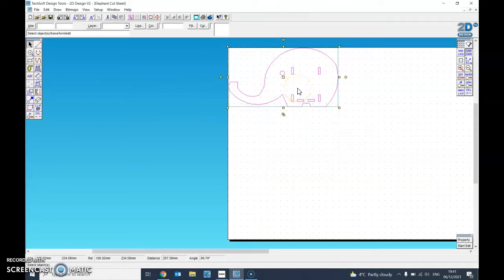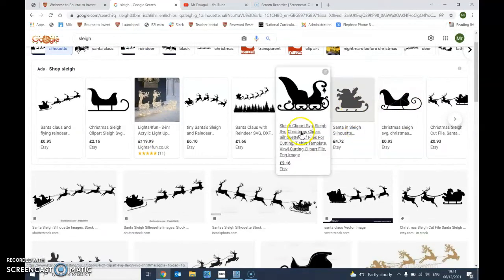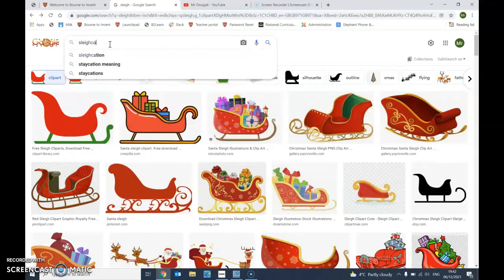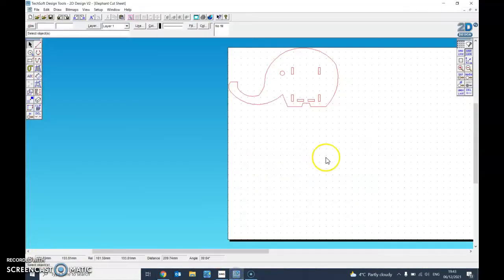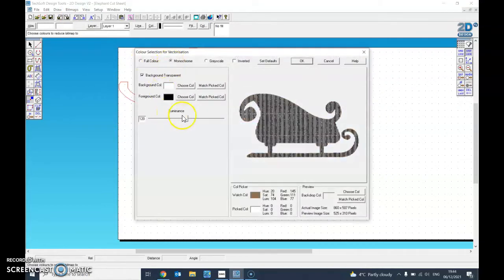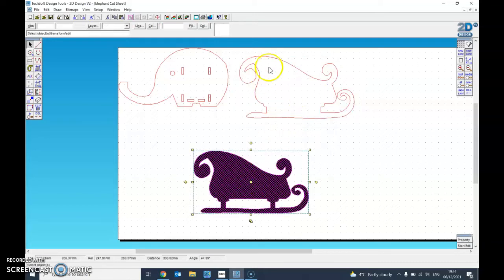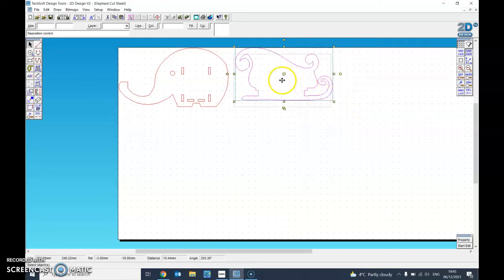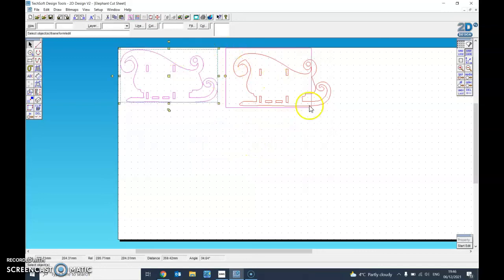8.2 PIC Licence sleigh sided case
A quick tutorial using 2D Design to make an alternative side to the elephant casing.